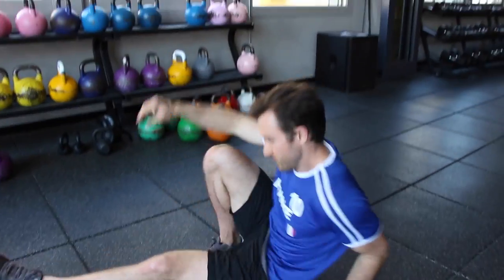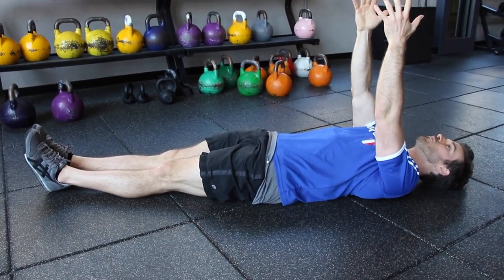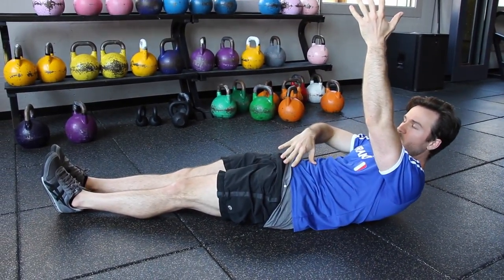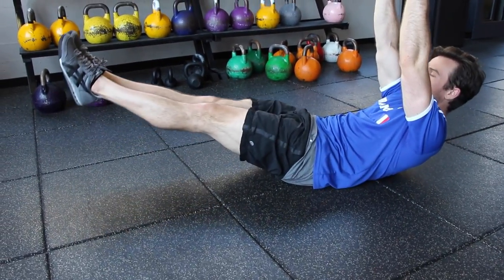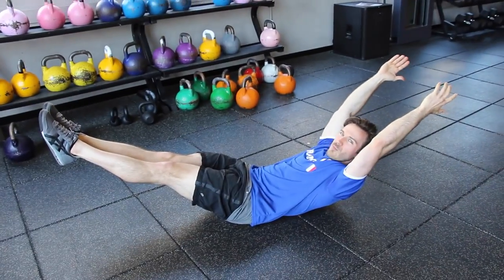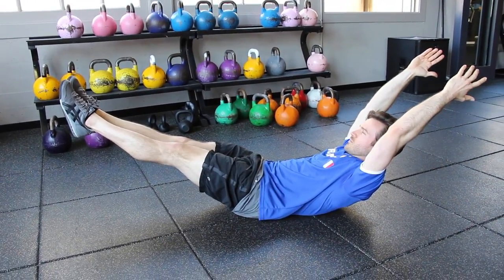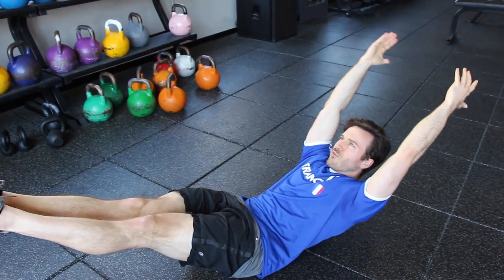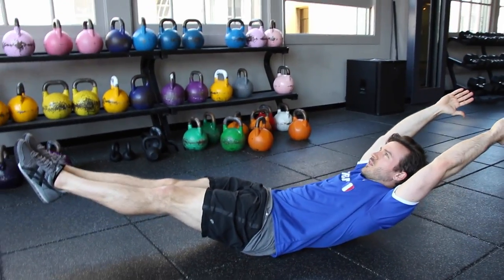Hollow Body Position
Learn the Hollow Body Position for a stronger mid-section and core.
At Studiomix in San Francisco.